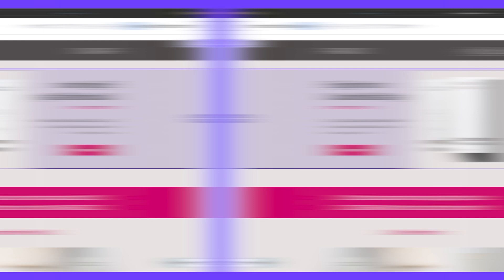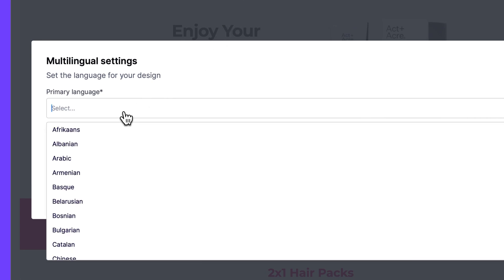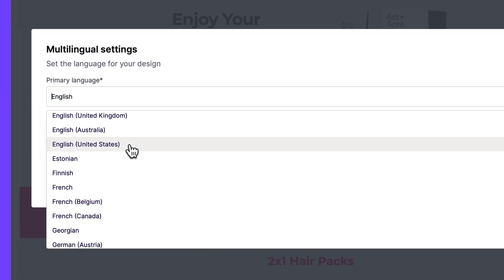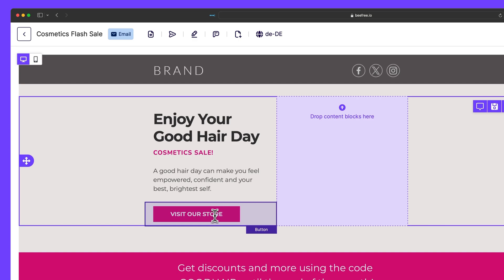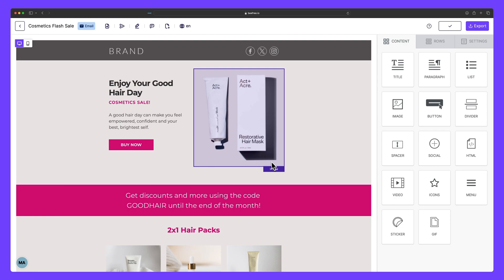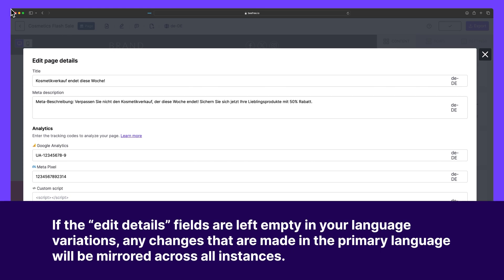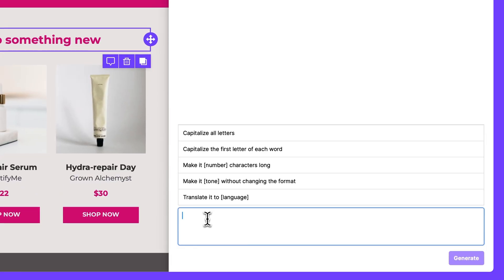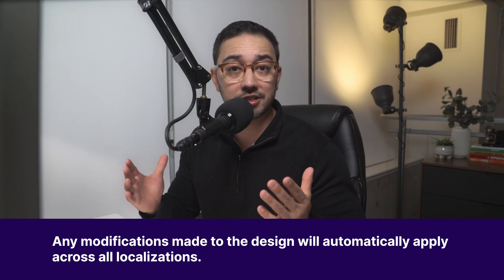How to design your emails and landing pages for multiple languages | FAQ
In this video, we'll walkthrough how to use multilingual designs, which allows you to house text for various languages within a single email or landing page design.

You might be asking, "When would I use this?"

Have you ever felt overwhelmed by the idea of creating separate email and landing page designs for every language your audience speaks? With multilingual designs, you can now write captivating content in English, Spanish, French, or any other language you desire, all within the same design.

Never worry about juggling multiple designs for different languages. This functionality allows you to create a single layout and swap the content for each language in a few clicks. Say hello to reduced localization costs (you're not paying for multiple designs) and improved team efficiency (no more time wasted managing separate versions).

📖 Chapters
0:00 Intro
0:22 What are multilingual designs?
0:52 How to use Multilingual Designs
1:09 Adding primary and additional languages
1:40 Modifying the primary language
2:52 Advantages of using multilingual designs
3:40 Previewing each language version
3:53 Editing email and landing page details for each language version
4:51 Using the AI Assistant to translate content in your designs
5:09 Recap
5:52 Outro